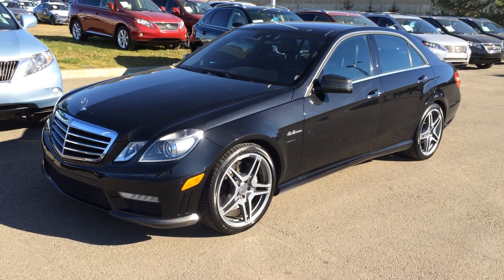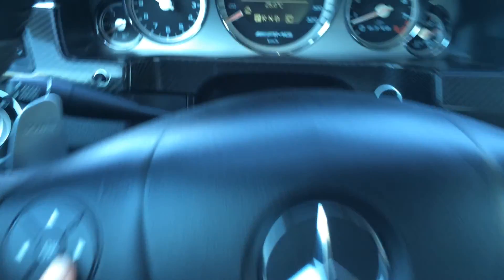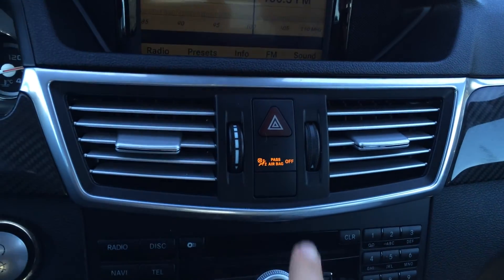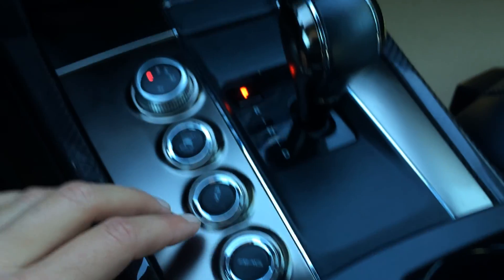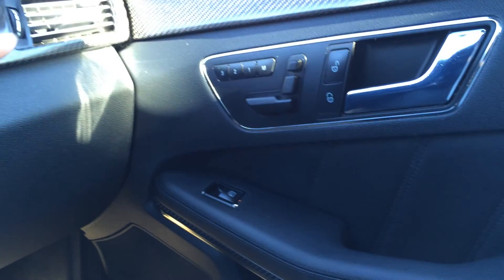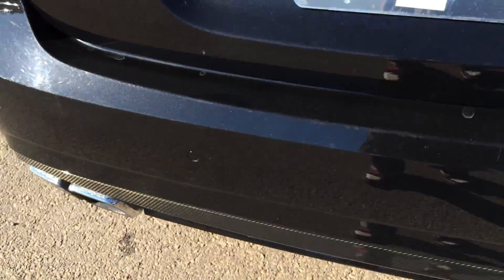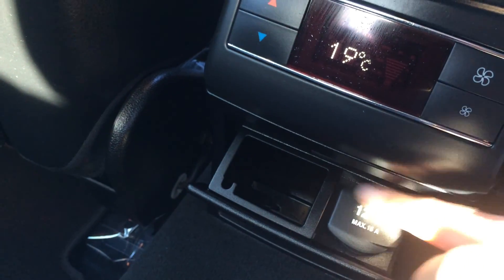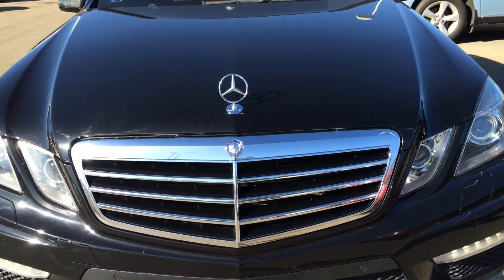Pre Owned Black 2010 Mercedes-Benz E-Class 4dr Sdn E63 AMG RWD - Sherwood Park, Edmonton, Alberta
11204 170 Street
Edmonton, Alberta
T5S 2X1

This is a 2010 Mercedes-Benz E-Class 4dr Sdn E63 AMG RWD with 7-Speed A/T transmission Black[197,Obsidian Black Metallic] color and Black interior color.  This video is recorded and uploaded by cDemo Mobile Inspector